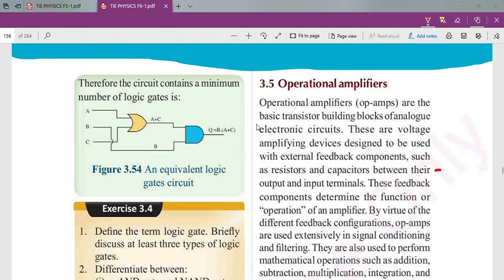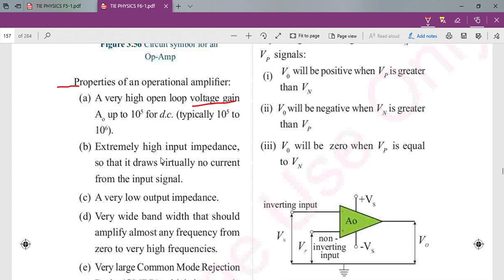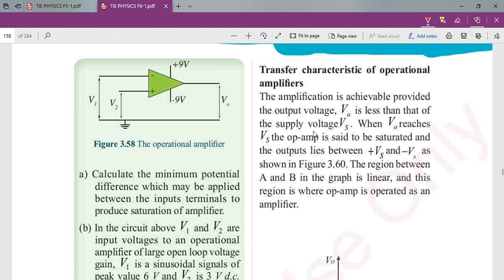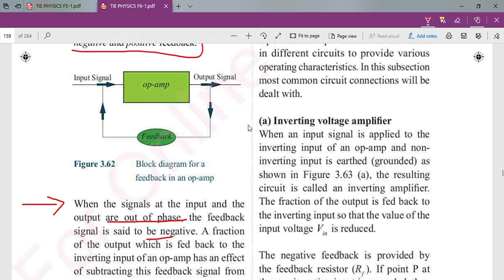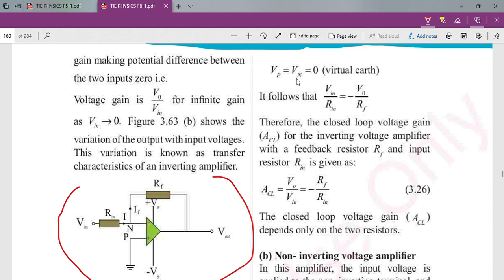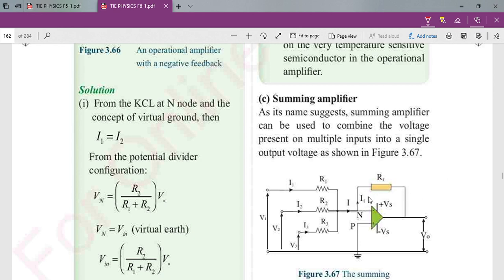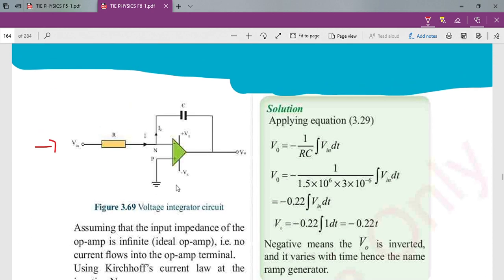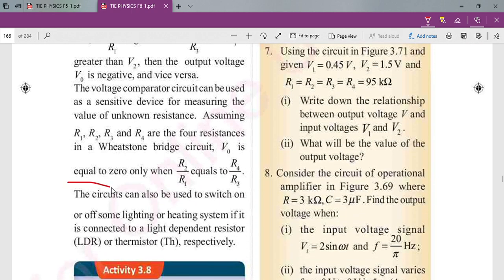September 21, 2024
Operational Amplifier